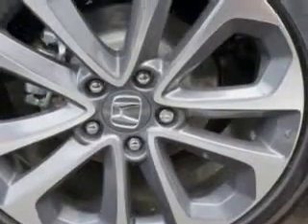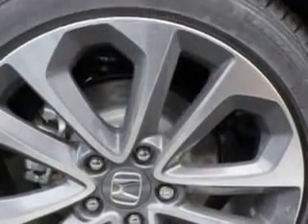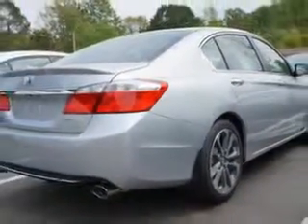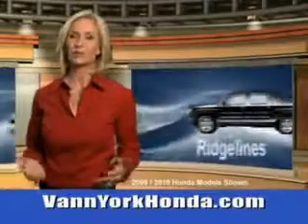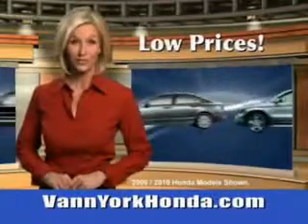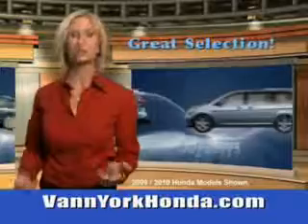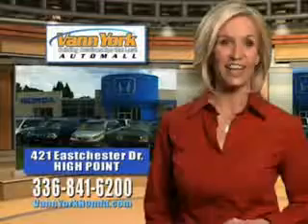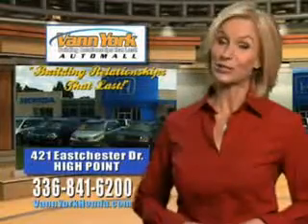Used 2014 Honda Accord Sport Greensboro, Winston Salem High Point, Kernersville NC Vann York Auto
New 2014 Honda Accord Sport Greensboro, Winston Salem High Point, Kernersville NC Vann York Auto, Check out this Alabaster Silver Metallic Honda Accord Sedan, equipped with a 4 Cylinder engine. Enjoy an exceptional 34 miles to the gallon on this great car with features like Halogen Headlights, Anti-Theft Alarm System With Engine Immobilizer, Remote Anti-Theft Alarm System, Adjustable Lumbar Driver Seat, Electronic Brakeforce Distribution, Front Fog Lights, Emergency Braking Assist, Rear View Monitor, Power Driver and Passenger Seating, Front Air Conditioning With Automatic Climate Control, Multi-View Rear View Camera, and much more. Enjoy the drive and have peace of mind in this Honda Accord. See us at Vann York Auto Mall today!VIN:1HGCR2F57EA183515

422 Eastchester Dr.
High Point, North Carolina 27262